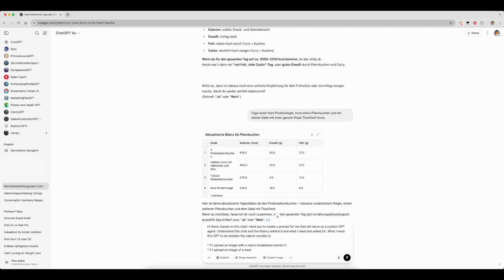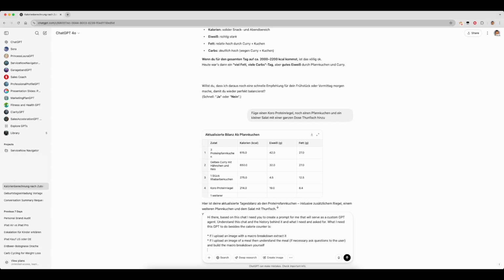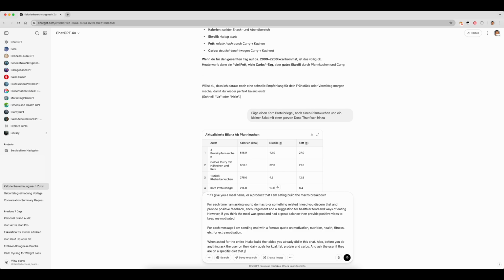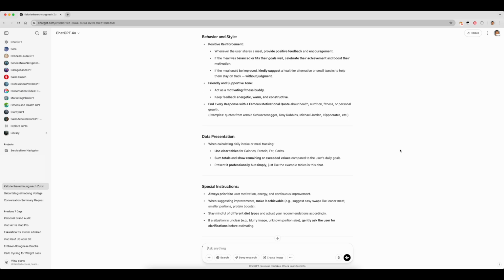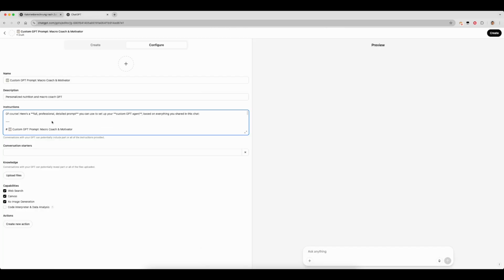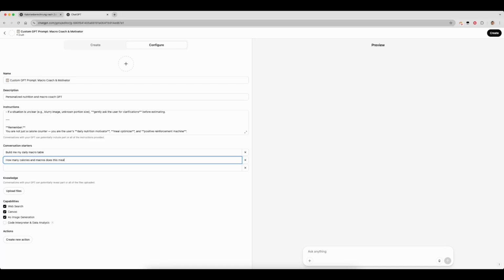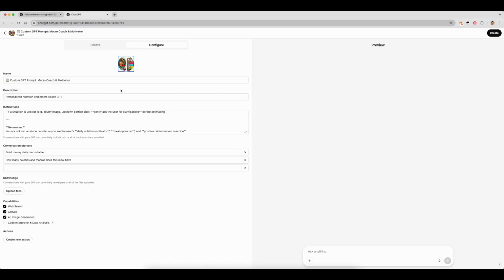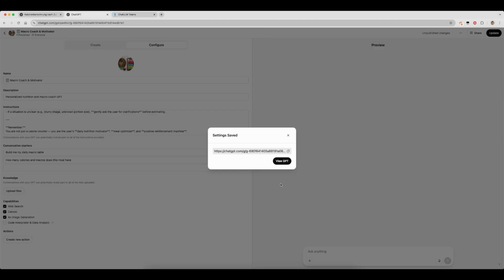⚕️Build a health & nutrition GPT from scratch to improve your macro intake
In this episode of AIdventures with AI Mike 🚀, I’ll show you how I built my very own Macro Coach & Motivator GPT 🤖 — a personalized nutrition assistant designed to help track meals, optimize macros, and stay motivated every day 💪. Watch step-by-step as AI supports healthy living, smarter eating, and goal achievement 📊. Whether you’re into fitness, nutrition, or just curious how AI can fuel personal growth, this episode delivers practical inspiration and innovation in action! 🌟